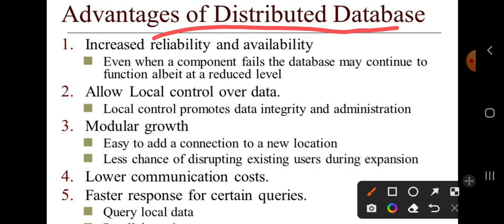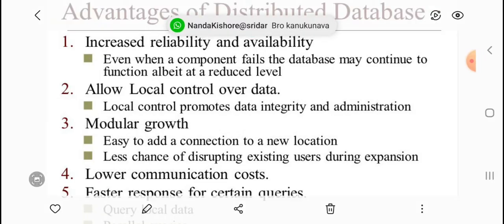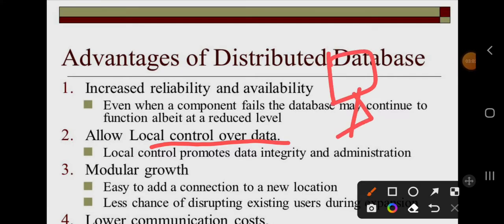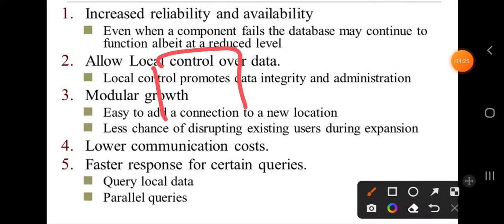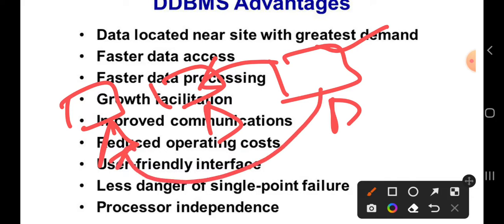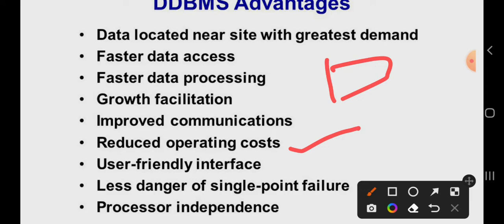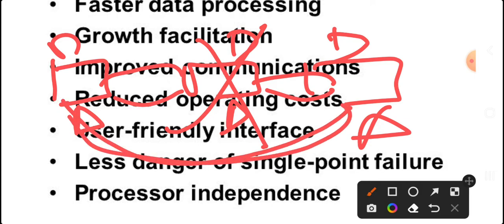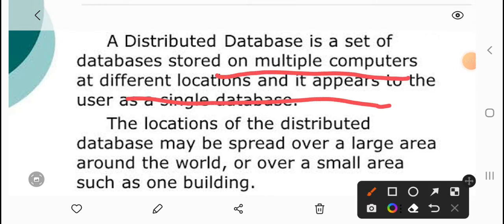advantages for DDBMS